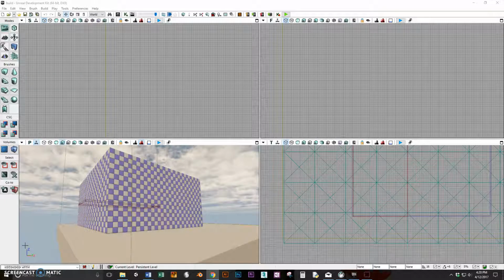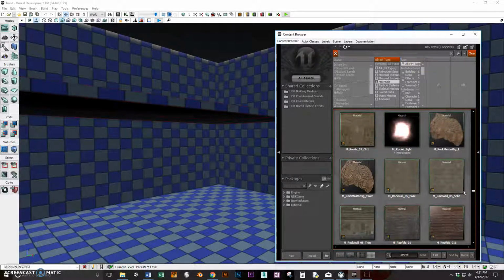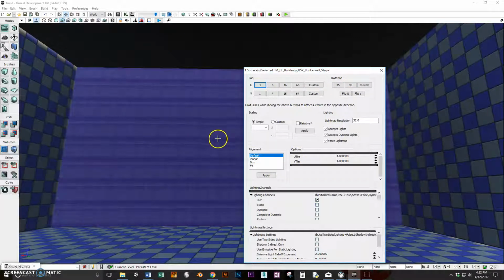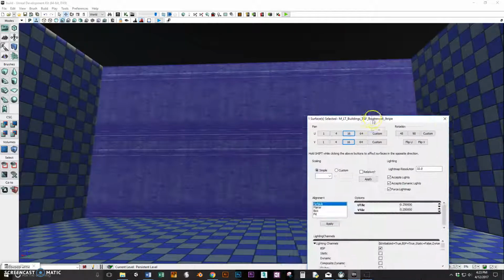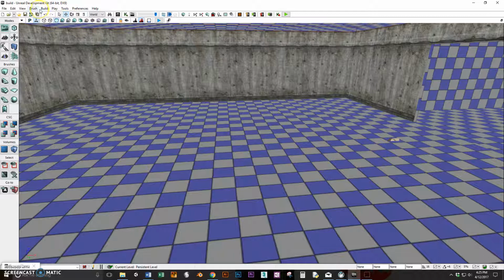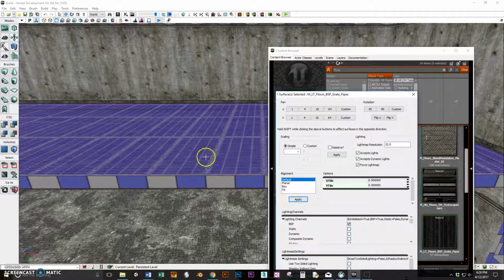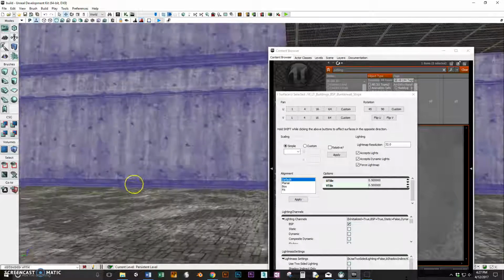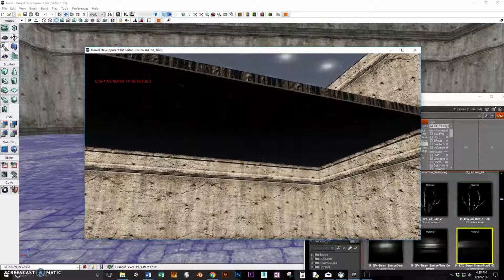02UDK Materials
Learn how to apply materials to walls